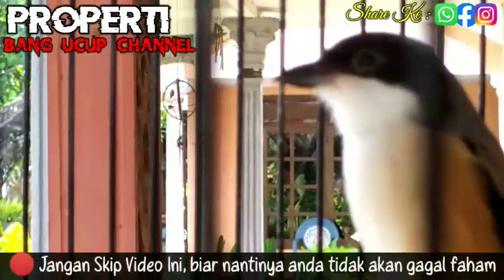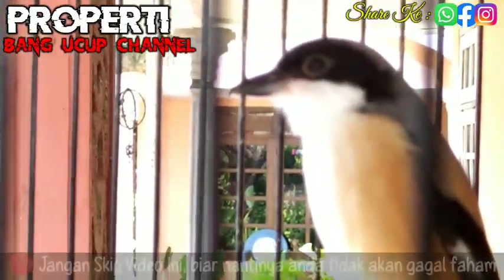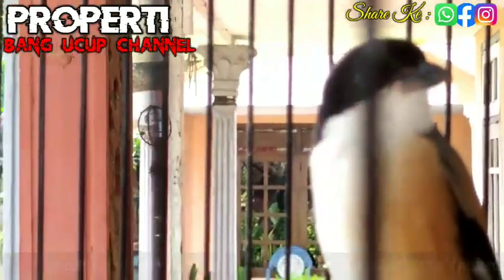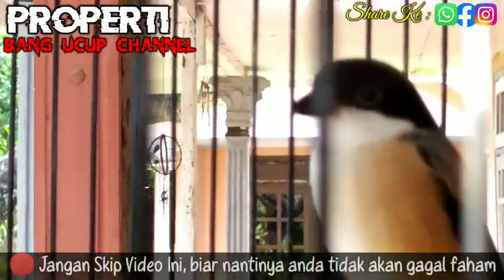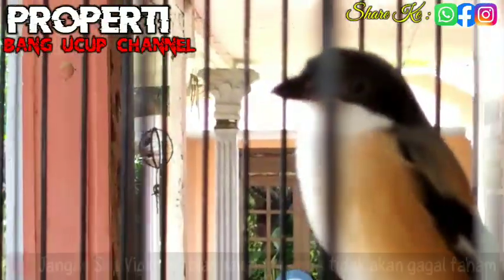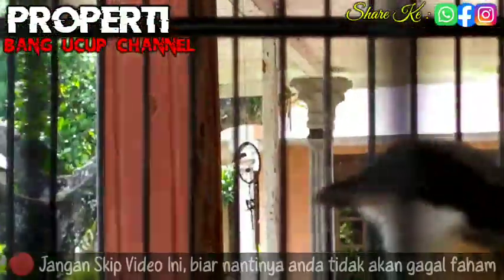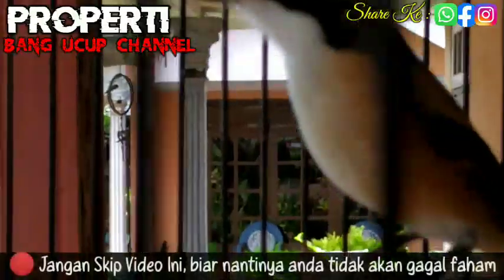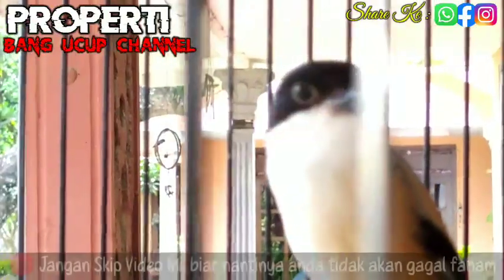CARA MEMILIH CENDET PILIS JANTAN YANG BENAR DAN MERAWAT SUPAYA GACOR SETIAP HARI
Selamat Berjumpa Kembali Untuk Saudaraku Kicau Mania Se - Nusantara.
Semoga Kalian Selalu Diberikan Kesehatan Dan Apapun Aktivitas Yang Anda Kerjakan, Semoga Diberikan Kemudahan, Tentunya Tetap Semangat Dalam Merawat Burung Cendetnya.

Untuk Konten Kali Ini Saya Akan Membahas Tentang Sebuah : CARA MEMILIH CENDET PILIS JANTAN YANG BENAR DAN MERAWAT SUPAYA GACOR SETIAP HARI

Simak Terus Yaa! Hanya Di BANG UCUP CHANNEL

                       SELAMAT MENONTON